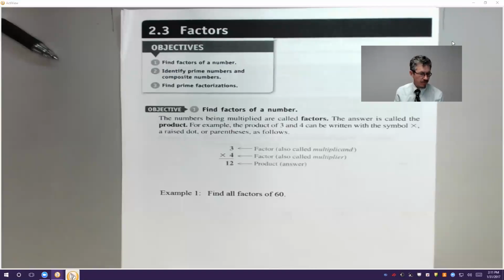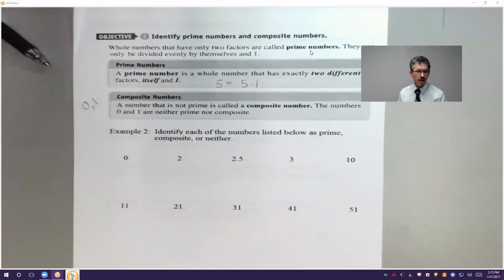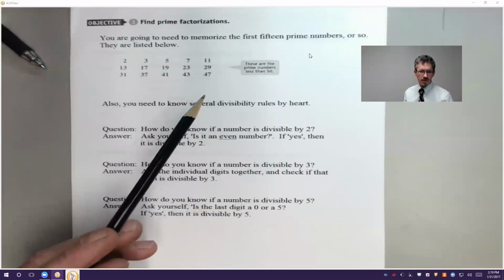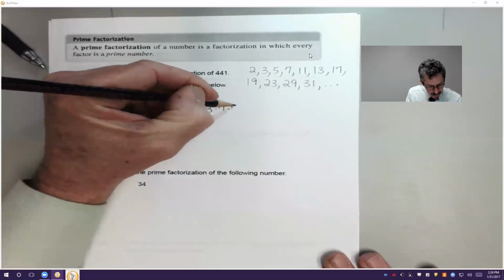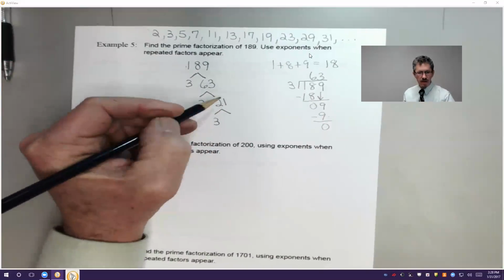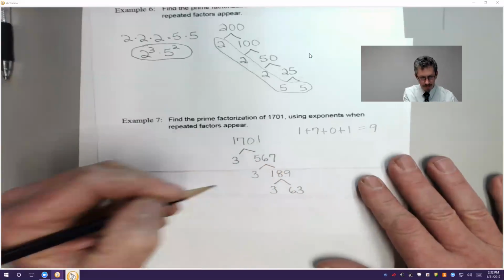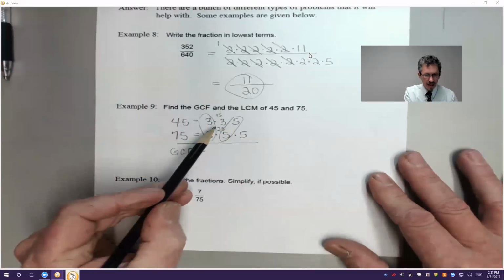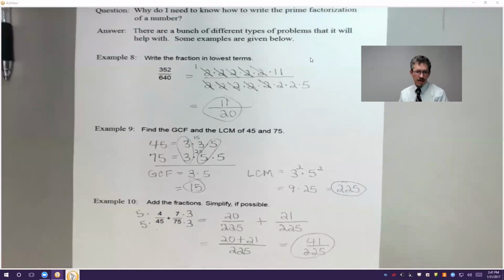Prime Factorization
Module 2 - Section 2.3